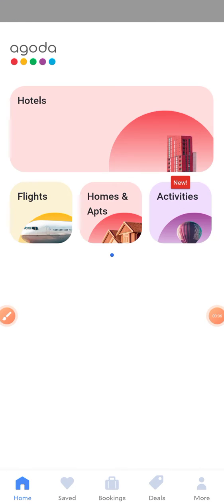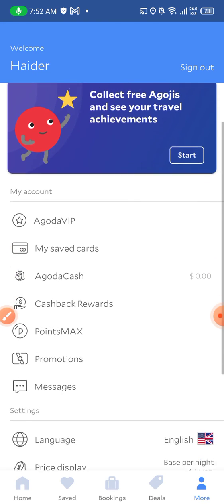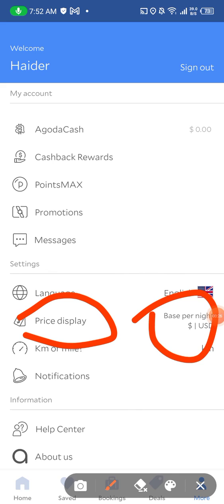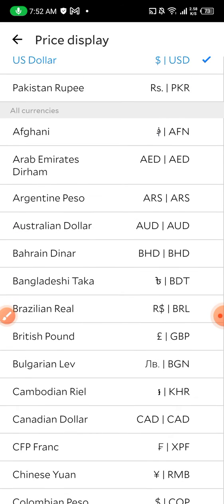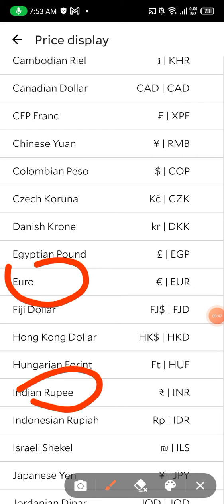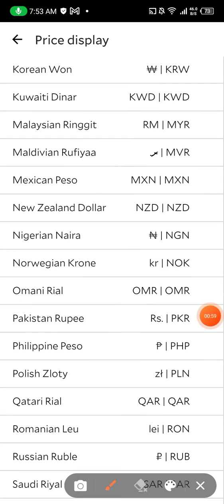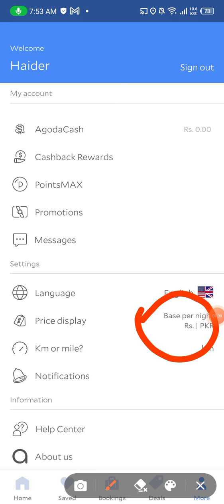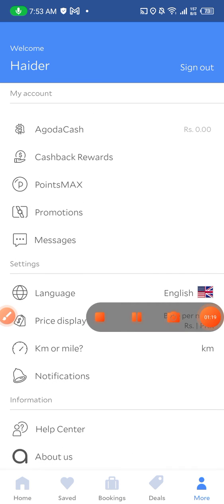how to edit or change CURRENCY SETTINGS on agoda? (USDs to PKR)